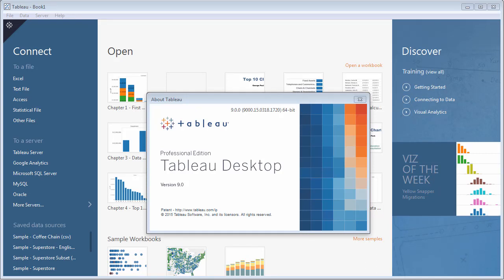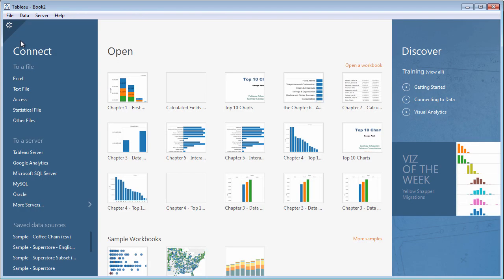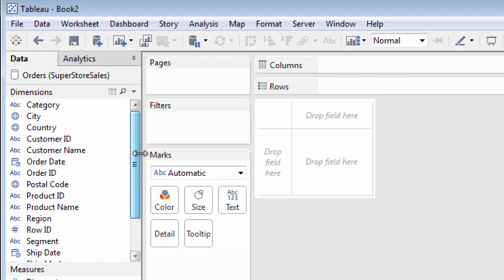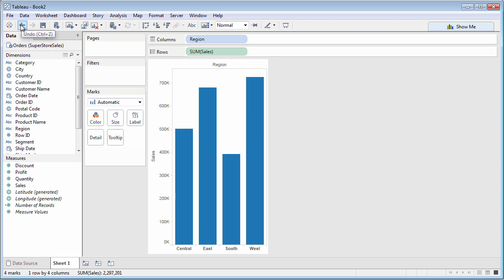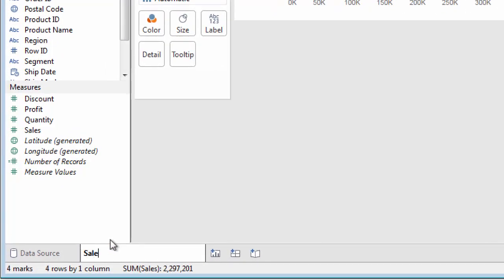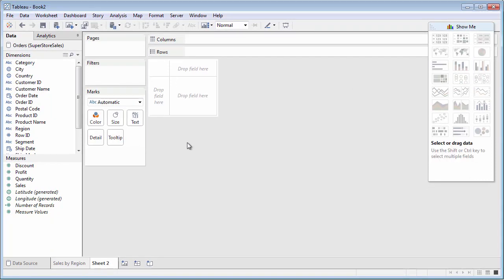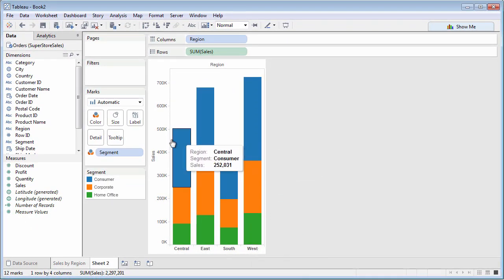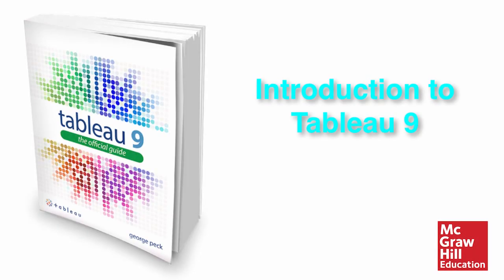Chapter 1 - Introduction to Tableau 9